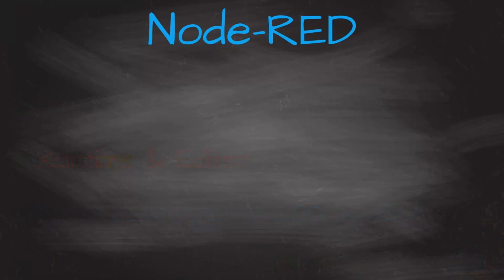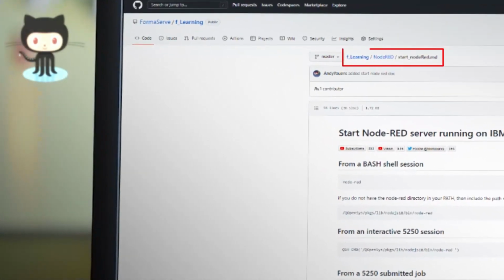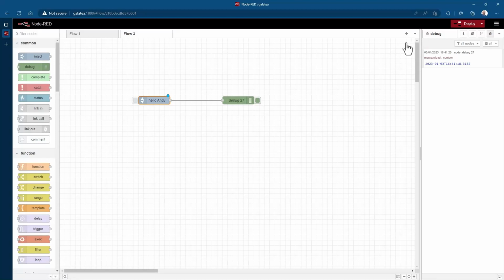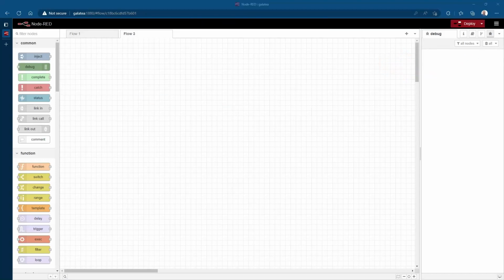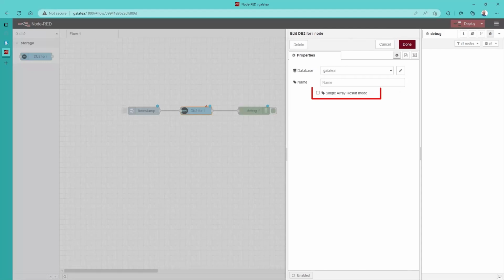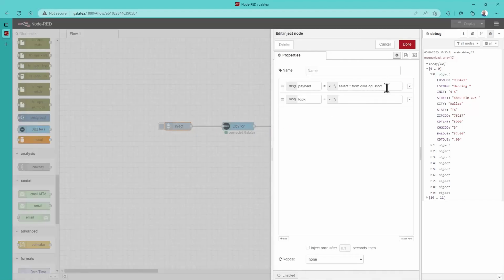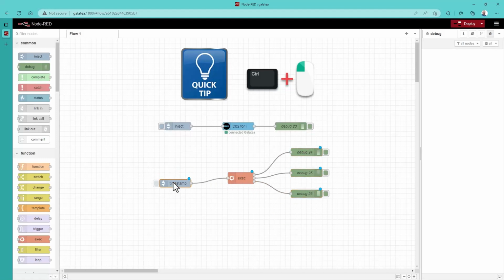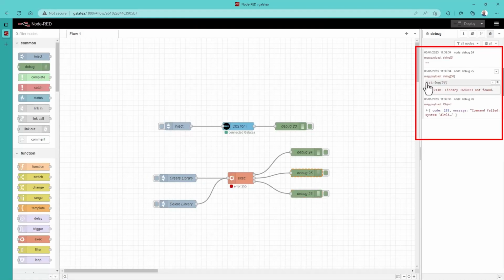Leveraging Node-RED for Professional Automation on IBM i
In this short How To On IBM i Video set, we will be taking a look a getting started with Node-Red on IBMi

How do we get it?
How do we install it?
How do we use it?
How do we interact & get data from our IBM i?

All those questions will be answered.

Instructions for running Node-RED server in batch & as a scheduled job f_Learning/start_nodeRed.md at master · FormaServe/f_Learning (github.com)
Our training Node-RED GitHub link is FormaServe | formaserve.github.io

⌚ Timestamps
-- Contents --

00:00 - Intro
00:39 - What is Node-RED?
02:03 - IBM I Pre-Req's
02:38 - installing Node-RED on the IFS
03:10 - Starting the Node-RED server
03:44 - Start Server in batch/job scheduled entry
04:09 - Start the Node-RED editor
04:53 - our first flow
08:29 - install db2 for I adapter
09:02 - db2 for install errors
10:11 - Using db2 for I
12:32 - Running commands on IBM I using SP's
14:52 - Running commands using the exec node
18:34 - Node-RED wrap up
12:49 - Check out learning.formaserve.co.uk & Powerwire.eu
13:11 - Still training!
14:06 - Wrap Up!